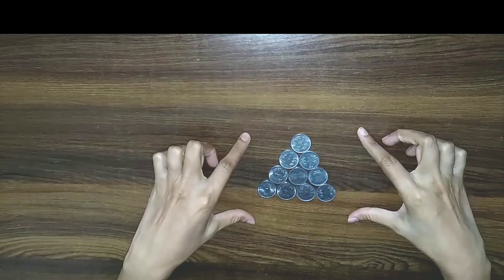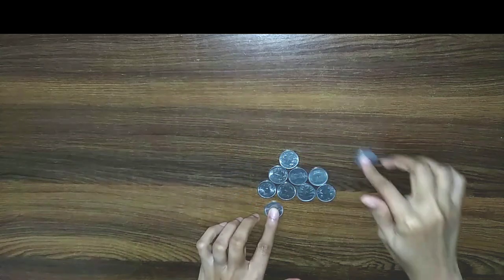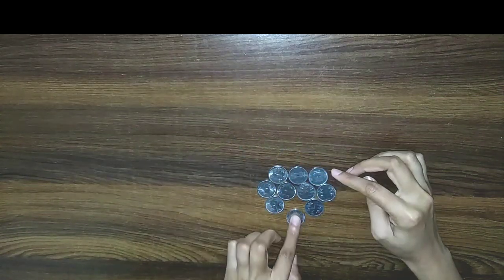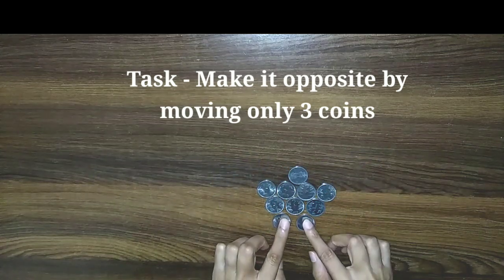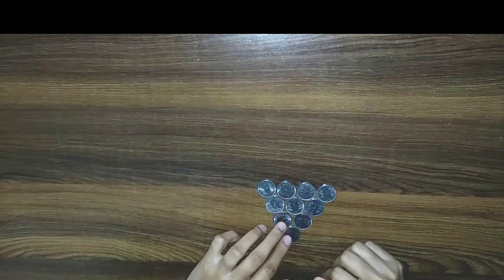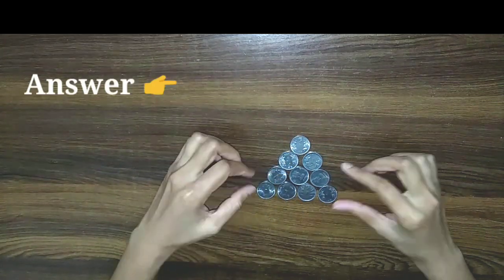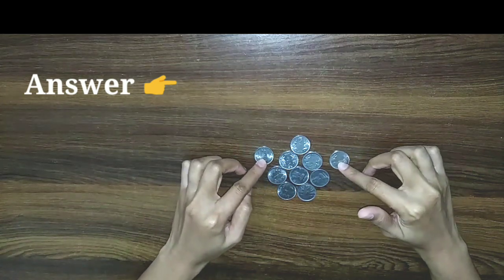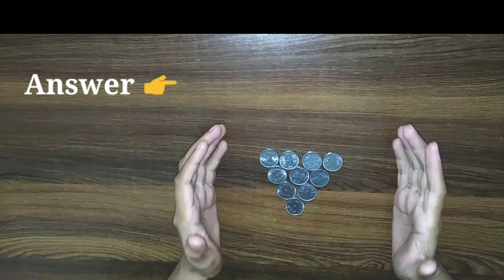Four best coin puzzles to make you think out of the box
Hard coin puzzles. In this video I have demonstrated how to solve coin puzzles.

1st puzzle: We have given 7 arranged in column and row.Our task to move only 2 coins to get 5 coins in row and column.
2nd puzzle: Need to move 2 coins to get two big coins adjacent and 3 small coin adjacent.
3rd puzzle: 3 coin puzzle
4th puzzle: Need to make an opposite figure just moving 3 coins.

3) Square root trick devi trick to calculate the cube of 2-digit number in 10 seconds | cube trick